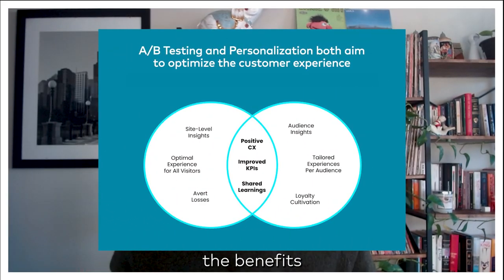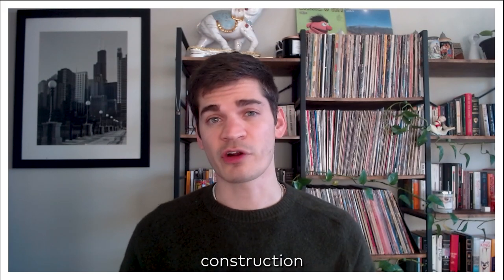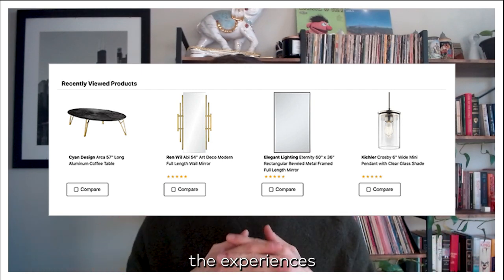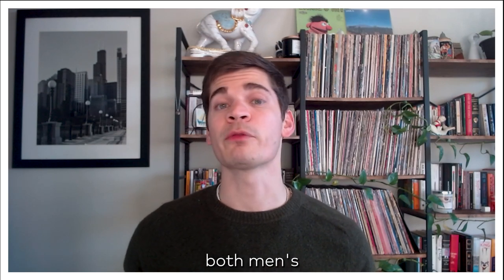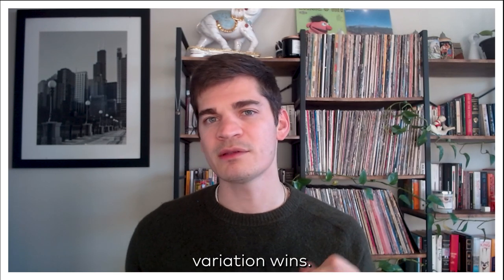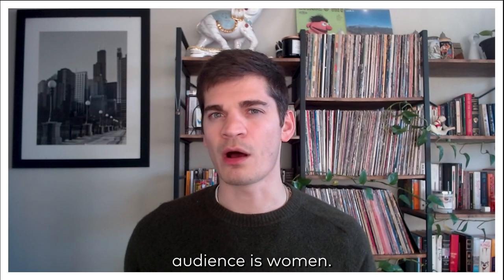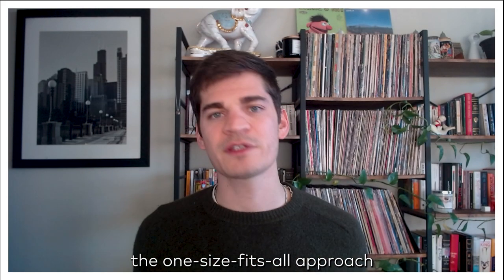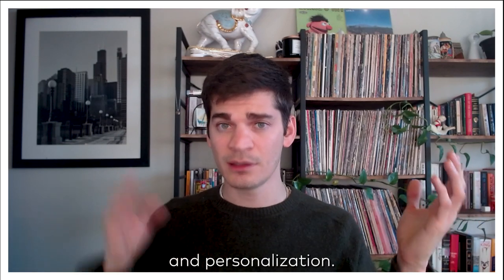Kick your A/B Testing program up a notch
What do all of these dynamic duos have in common?

🥪 Peanut butter & Jelly
🍄 Mario & Luigi
🧂 Salt & Pepper
📈 A/B Testing & Personalization

They’re better together — and in the case of A/B Testing & Personalization, the benefits to the online experience (and results) become exponential when you combine them.

Watch the video as Ernie explains why